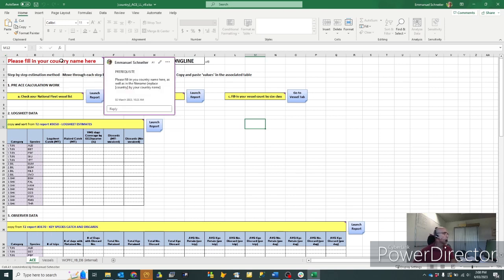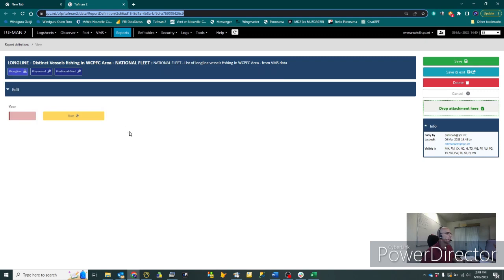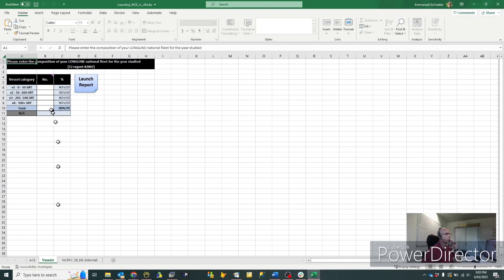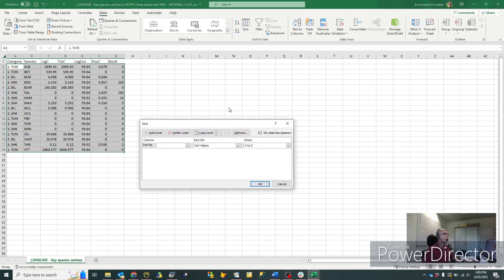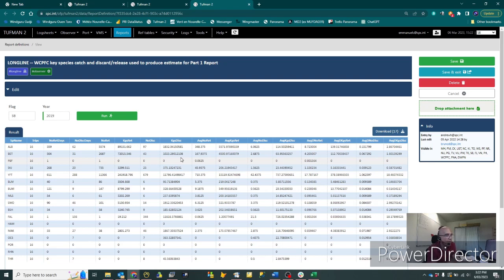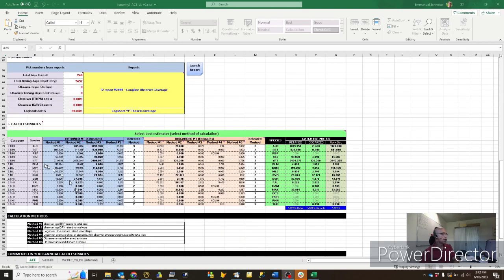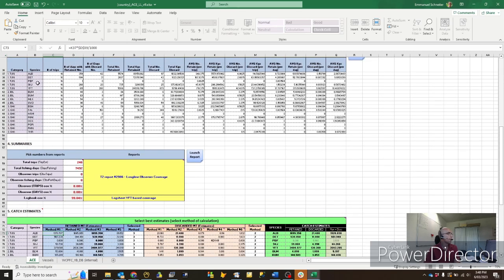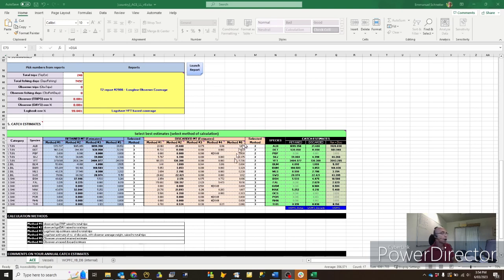Annual Catch Estimates - Longline template - full tutorial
You will need to fill in the template in order to estimate your annual catch.
This tutorial will guide you step by step for doing this. Feel free to access any specific chapter of the tutorial by clicking on the links below, or directly on the video timeline.

Here is the detailed content of this video:
00:00 ACE template introduction
01:39 Introducing the LONGLINE template
03:02 Pre-TDW work introduction: National fleet & missing logsheets checks
07:16 Pre-TDW work: running the National fleet report
09:33 Pre-TDW work: Running the Missing logsheets report
12:38 Running the Vessel by size class report
15:39 STEP 1: filling in the Logsheet data table
20:54 STEP 2: filling in the Observer data table
26:17 STEP 3: filling in the Summary table
28:57 STEP 4: CATCH ESTIMATES table - Introduction
34:20 STEP 4: CATCH ESTIMATES calculation methods explained
41:03 Conclusion